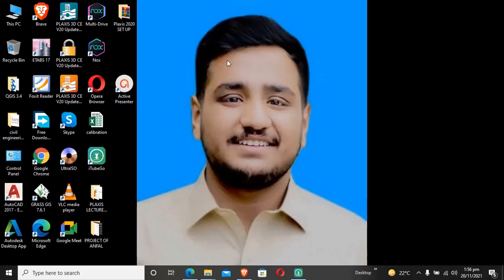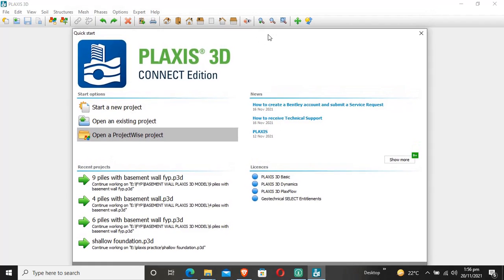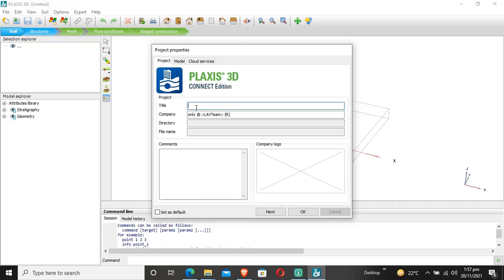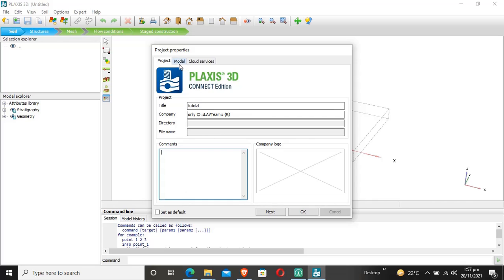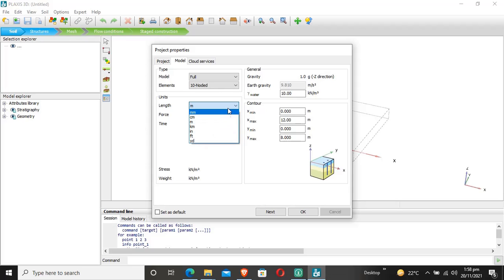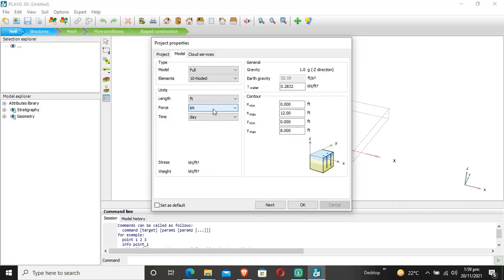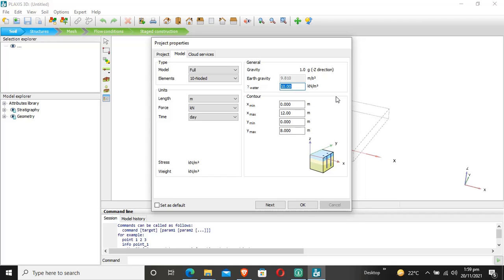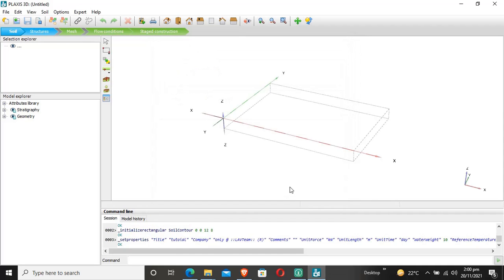PLAXIS 3D Introduction and General Overview